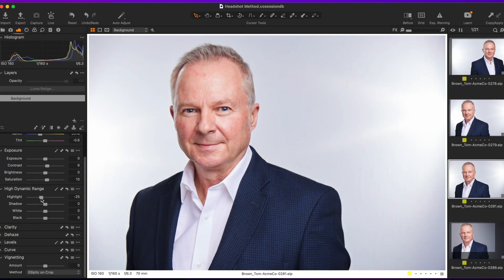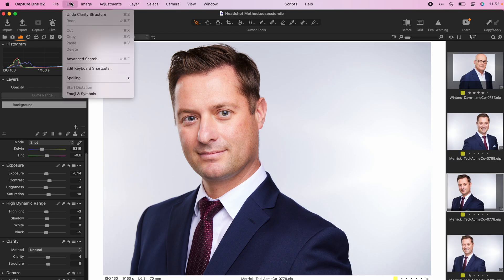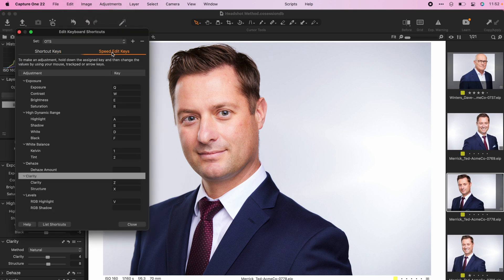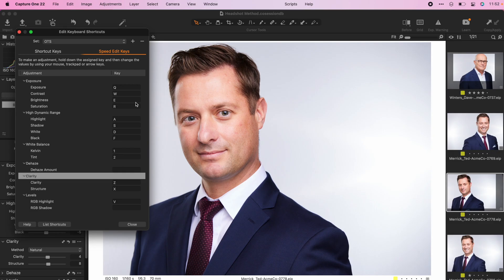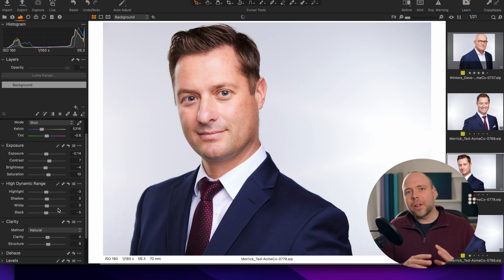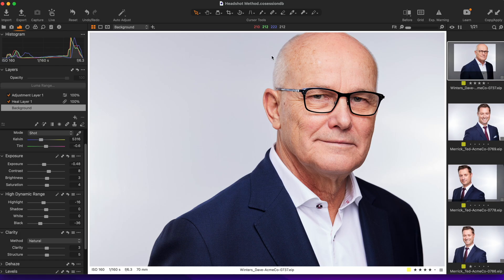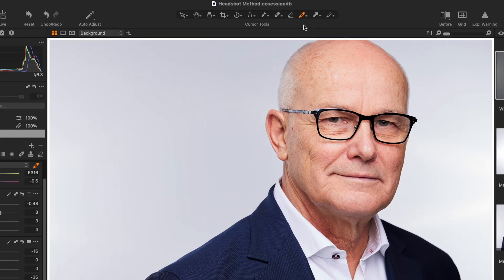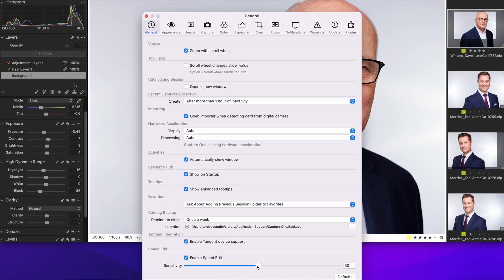The Fastest Way to Edit in Capture One - Headshot Method Quick Tip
Have you tried Quick Edit in Capture One? If not, you're missing out on a great future that can save you tons of time. Dave Kalmbach from HeadshotMethod.com will show you how to setup an use Quick Edit in Capture One.